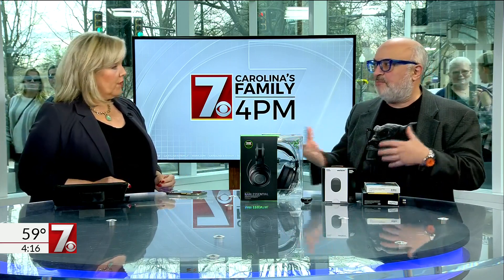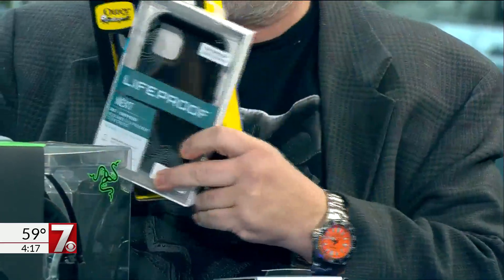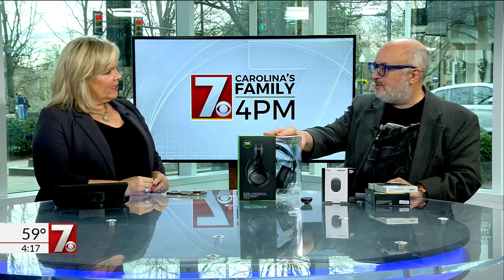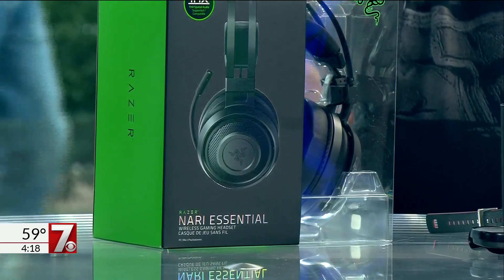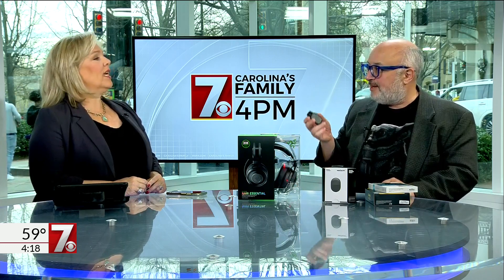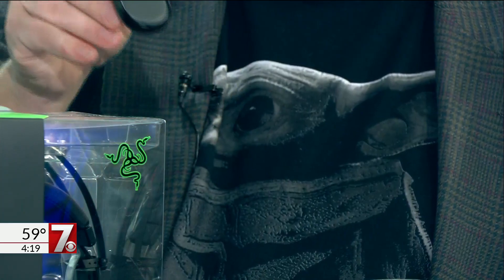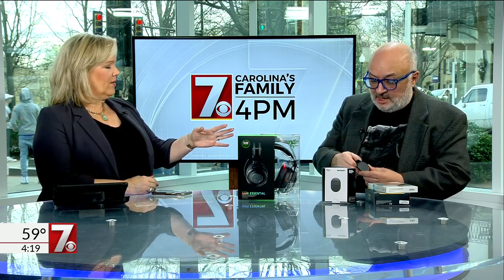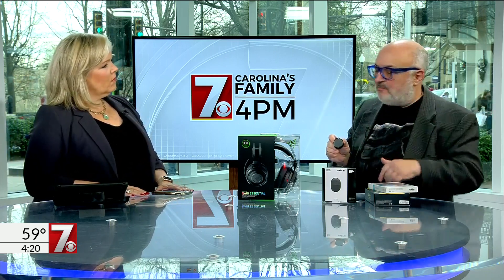7Tech - what will you get to go with your new Chrismtas Phone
We had our tech expert Phil Yanov back on to talk about your new Christmas technology and how to accesorize.